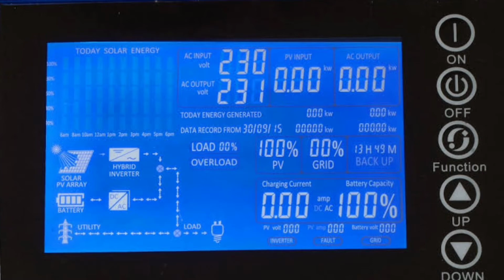TOP 5 COMMON FAILURES OF SOLAR SYSTEMS & HOW TO FIX THEM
In this video I discuss some of the most common issues likely to be the problem with your solar system or installation. Also discussed are the various ways you can troubleshoot/fix these issues.